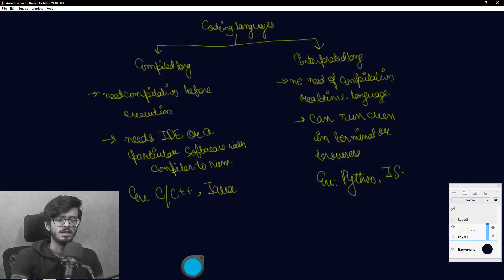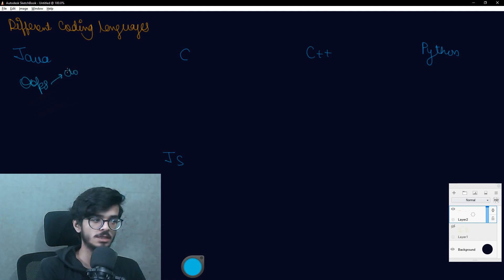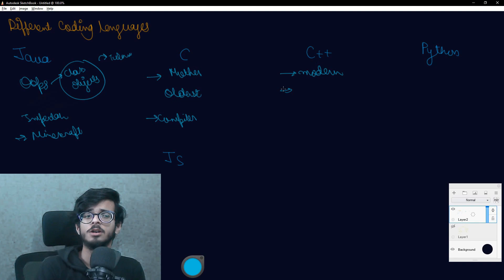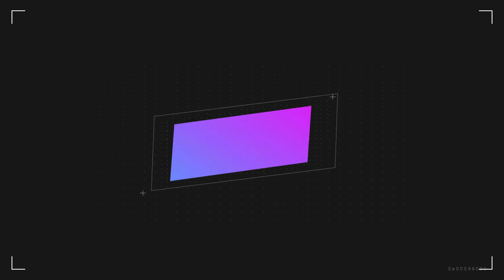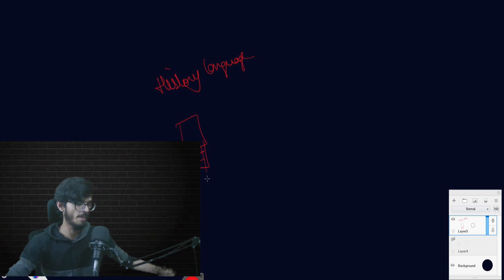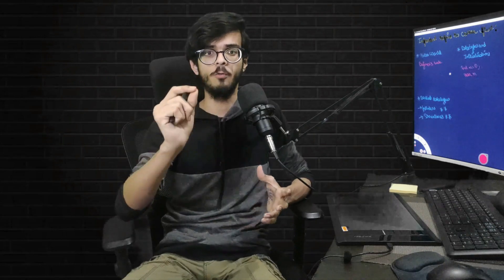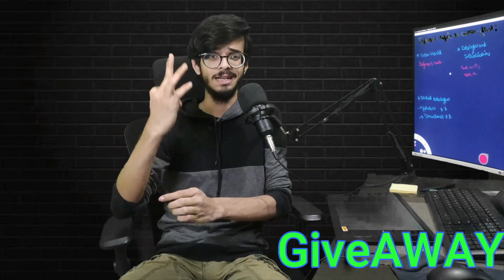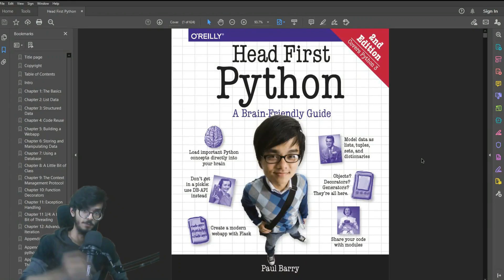Beginner Coding Complete Roadmap & Guide | Career in Coding and IT industries | Quick Tutorial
Coding can be so easy who thought ???
Let's explore that and start early !!!

-) O'Reilly Head First Python

Join the telegram channel for More updates and Polls

Complete coding guide and a full proof road map for beginner coding
Mind the Topics
-) Hello World
-) Data types
-) Functions
-) Looping
-) Conditionals

Share the video as much you can so that all coding and programming enthusiasts get help and benefits.

HP Pavilion Gaming 11th Gen Intel Core i5 15.6-inch(39.6 cm) FHD Gaming Laptop (8GB RAM/256GB SSD+1TB HDD/144Hz/GTX 1650 4GB Graphics/Win 10/MS Office/Shadow Black/2.28 Kg), 15-dk2100TX

Victus by HP Ryzen 5 5600H 16.1-inch(40.9 cm) FHD Gaming Laptop (8GB RAM/512GB SSD/4GB GTX 1650 Graphics/Flicker Free Display/Windows 10/MS Office/Mica Silver/2.48 Kg), 16-e0075AX

HP Pavilion Gaming 5th Gen Ryzen 5 Processor 15.6-inch FHD Gaming Laptop (8GB/512GB SSD/144 Hz/Windows 10/MS Office/NVIDIA GTX 1650 4GB/Shadow Black), 15-ec2008AX

1. Microphone BM800

2. Pop Filter

4. Gaming-Monitor

5. Chair

6. Studio-Lights

7. Macbook

8. VAIO